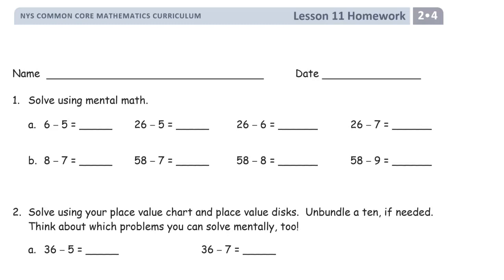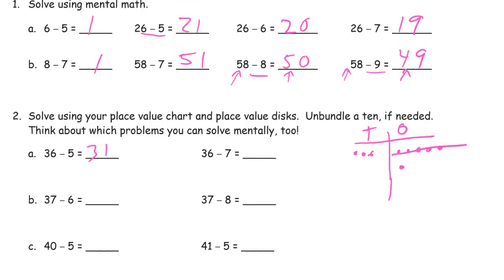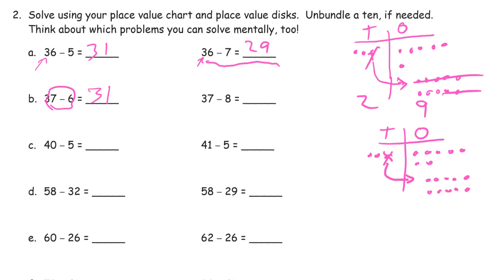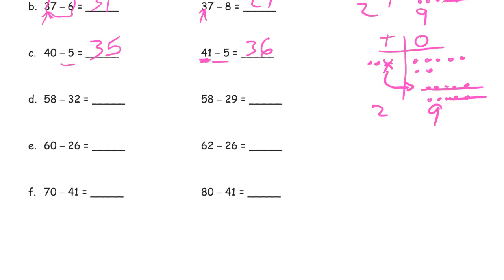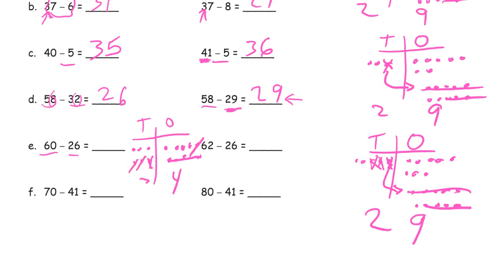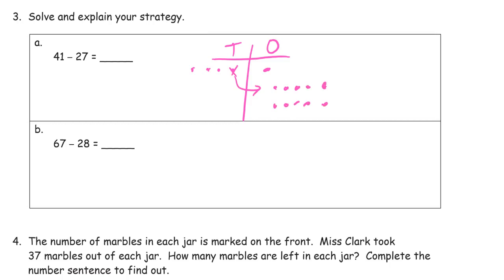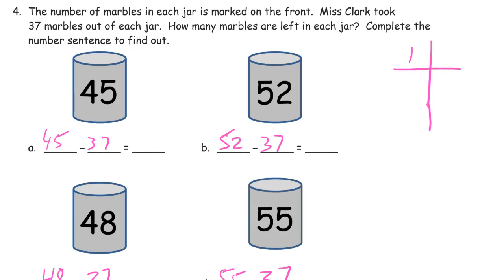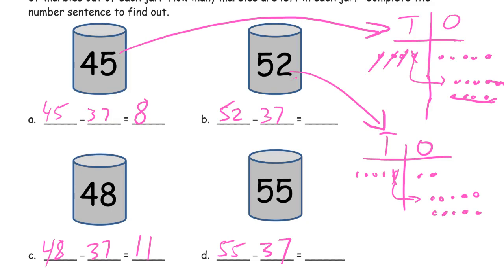lesson 11 homework module 4 grade 2